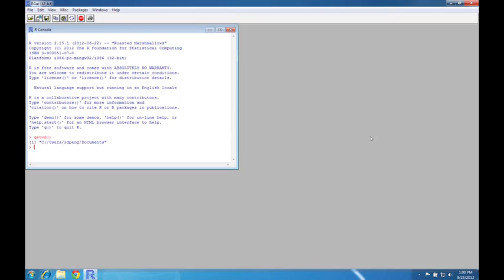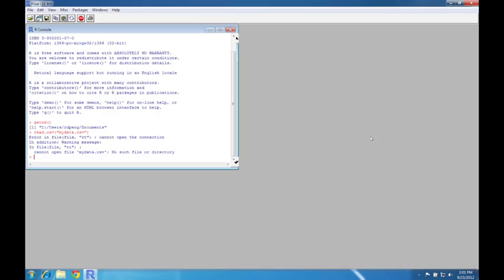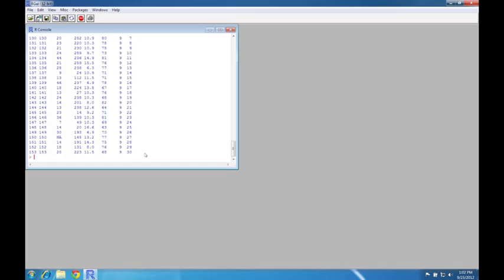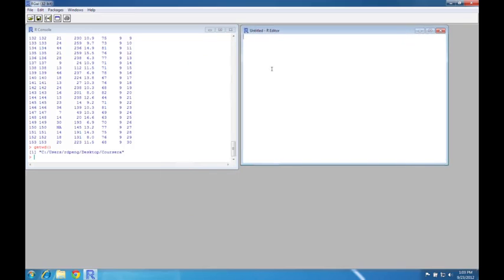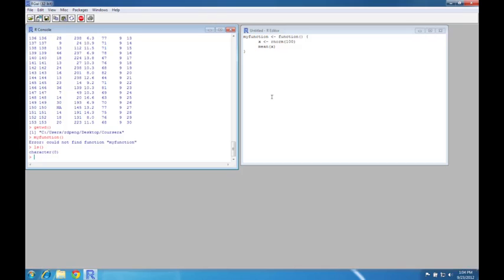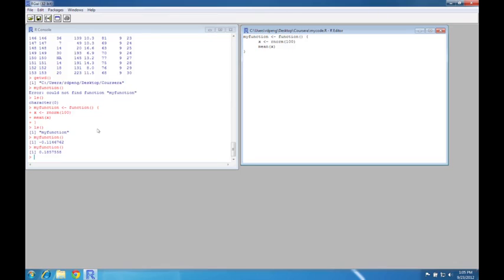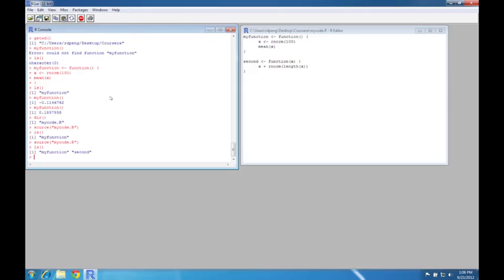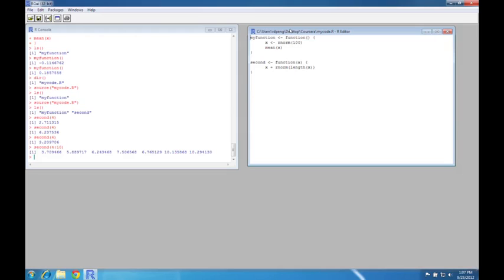1 4 Writing Code Setting Your Working Directory Windows